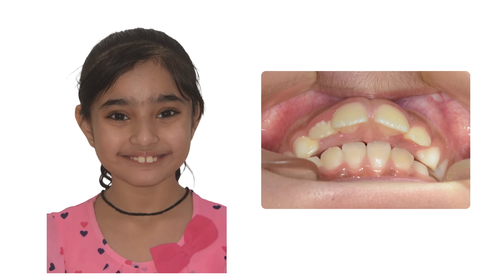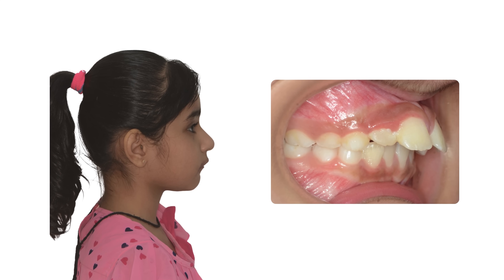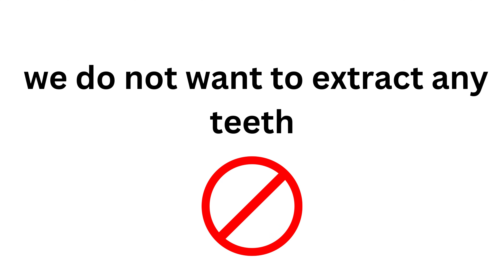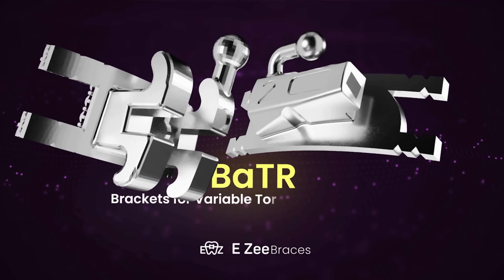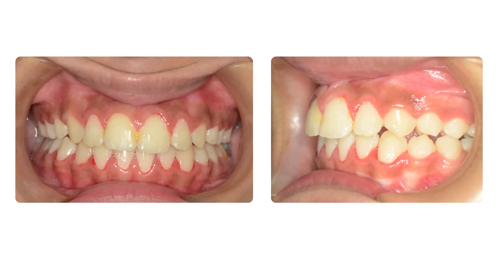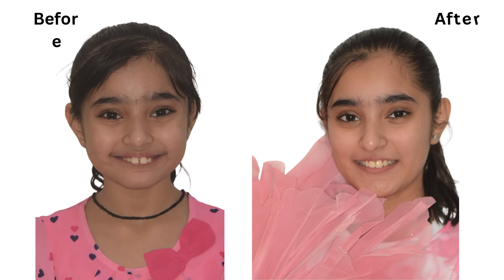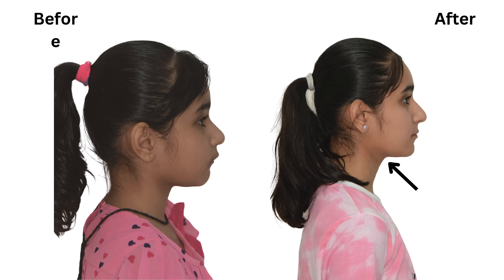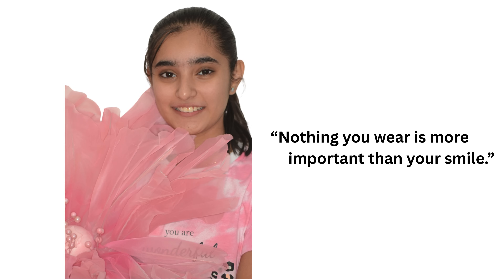How We Corrected a Huge Overjet Without Extractions | Stunning Face Transformation with BaTR System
Correcting severe overjet without extractions? Yes, it's possible!

In this powerful case study, we reveal the non-extraction orthodontic journey of a young girl who came to us with bunny teeth, a severe overjet, and a narrow, high palate. Her upper teeth were protruding significantly, and her chin appeared recessed—raising complex challenges for smile aesthetics and facial harmony.

Despite the intensity of her case, we made a crucial decision: NO tooth extractions.
Instead, we used a series of growth appliances designed to guide jaw development and support natural facial growth. After this phase, we transitioned to the world’s most versatile orthodontic solution – the BaTR Bracket System.

Developed with the biophilic philosophy, BaTR brackets focus on correcting not just the alignment of teeth, but the orientation of roots and the overall structure of the jaws, helping restore natural facial beauty without surgery or aggressive intervention.

✨ Here’s What We Achieved:
✔️ A dramatic reduction in overjet
✔️ Non-extraction treatment for a complex malocclusion
✔️ Broadened arch and corrected high palate
✔️ Improved facial profile – from the neck to the chin
✔️ Beautiful, wide smile with natural harmony

As you’ll see in the before-and-after photos and side views, the transformation is breathtaking. Her protruding teeth were corrected, jawline enhanced, and chin brought forward, giving her a graceful posture and a strikingly attractive, balanced face.

💡 The success was driven by:
🔹 Growth appliances (biological remodeling)
🔹 BaTR brackets (for precise root alignment)
🔹 Biophilic philosophy (health = beauty)

This case is a strong example of how modern orthodontics, when guided by biological principles and advanced tools, can create life-changing results – naturally, beautifully, and effectively.

If you're an orthodontist looking for non-invasive solutions or a parent searching for the best path for your child’s orthodontic journey, this video is a must-watch.

📩 For more info on BaTR or to join our practitioner network, contact Ezee Braces today!